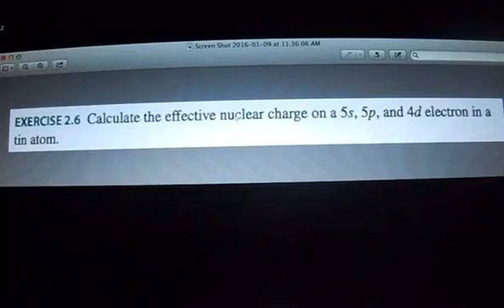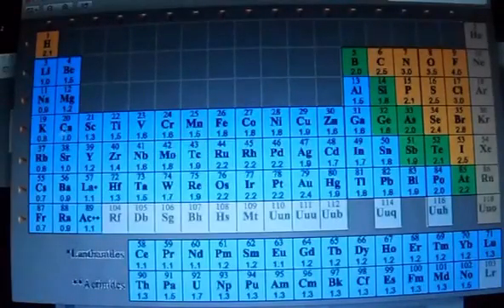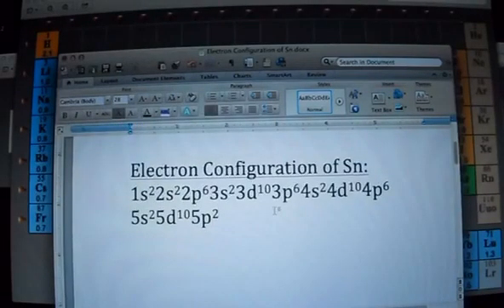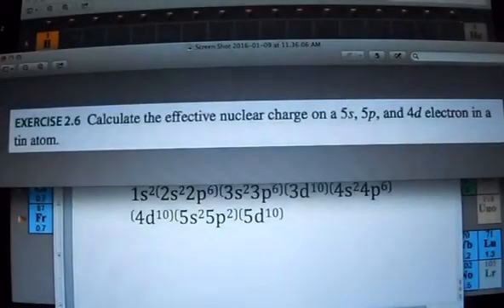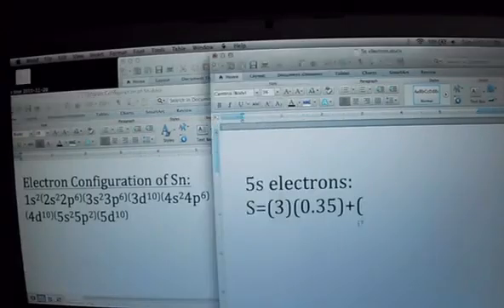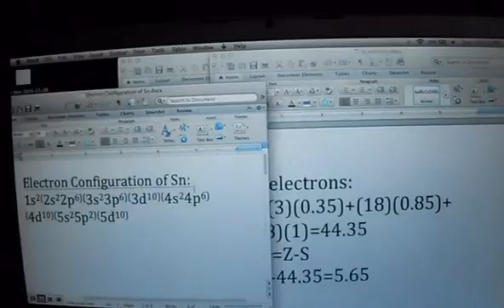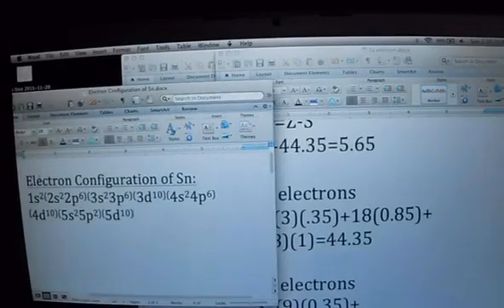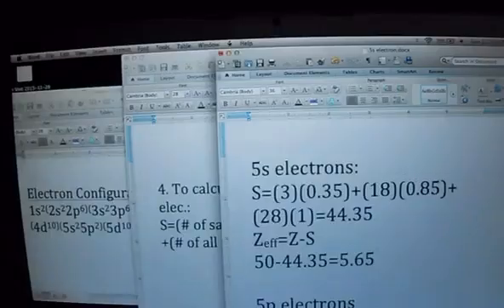Back in Time Featuring Our Consulting Chemist- Effective Nuclear Charge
In this 2016 video, David talks about Effective Nuclear Charge.